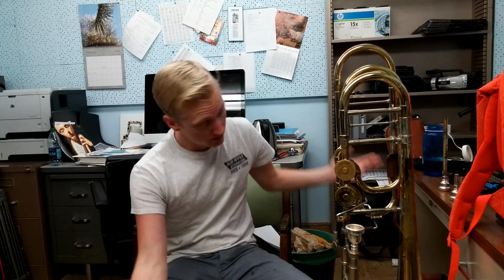Monthly #5- Equipment choice!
One big thing I forgot to put in the video:

Don't think about changing anything until you KNOW it's holding you back in a major way, usually after a long time period and TONS of practice. Odds are that it's just you!

A few pointers on why and how you should switch. Maybe you shouldn't at all!